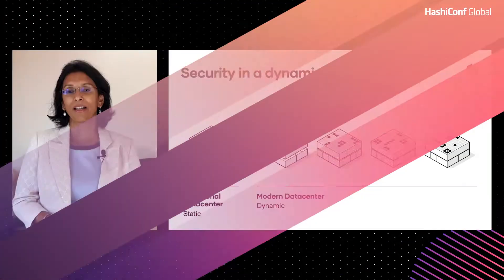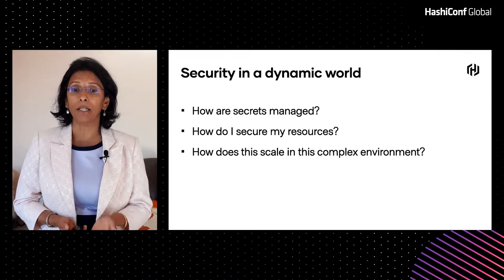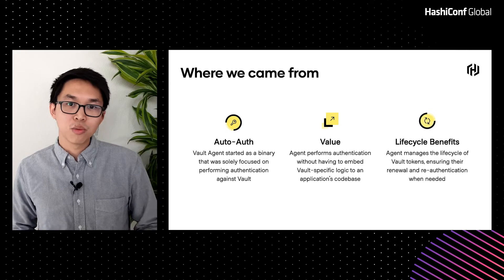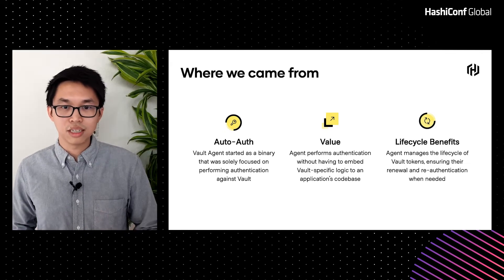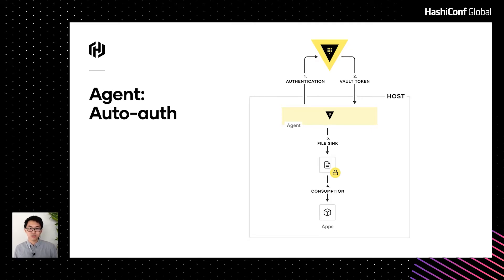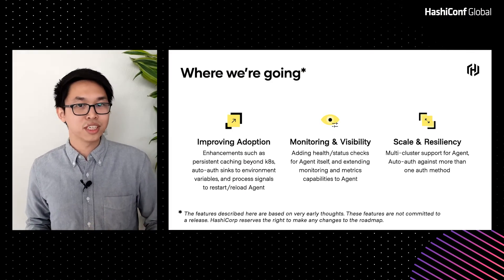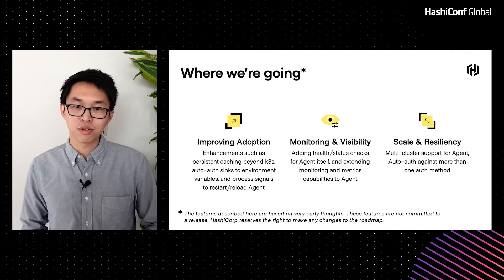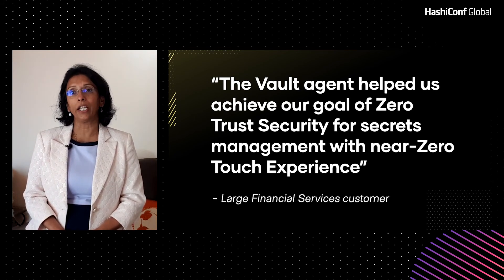The Valuable Vault Agent – HashiConf Global 2021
This talk describes the evolution of the Vault Agent. We will start with the initial core capabilities of the agent, then discuss recent enhancements, and conclude with future evolution thoughts. We will also show, using slides and demos, how customers use the Agent to manage secrets and scale applications.

Speakers: Aarti Iyengar, Sr. Product Manager, & Calvin Leung-Huang, Sr. Software Engineer at HashiCorp